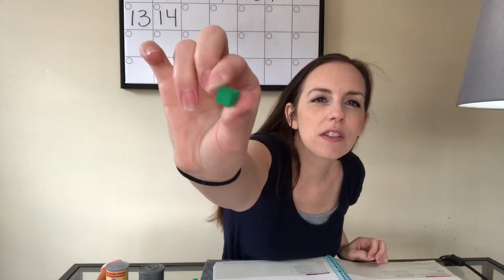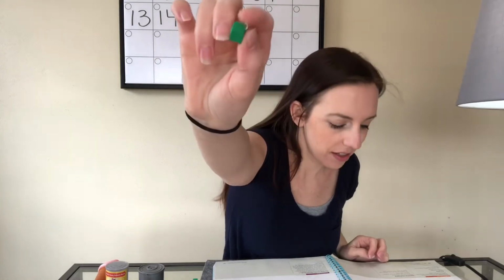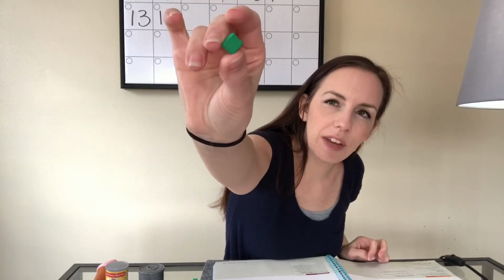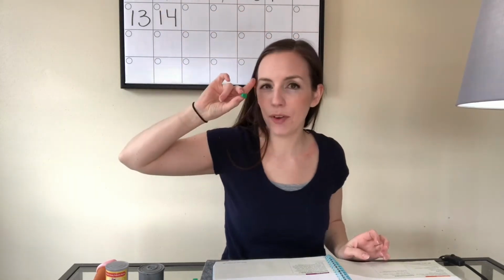Teaching in a Pandemic-Math 3D shapes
Learning about 3D shapes